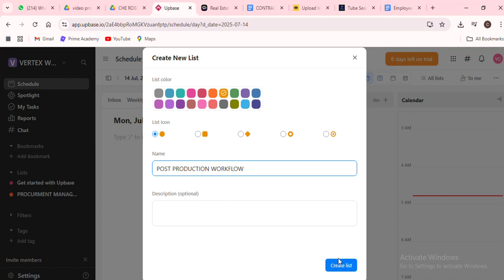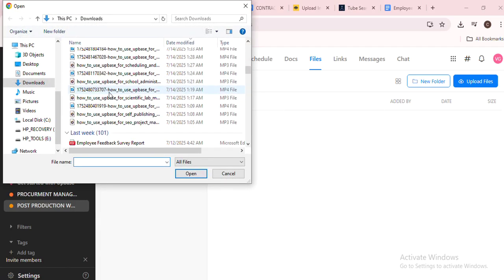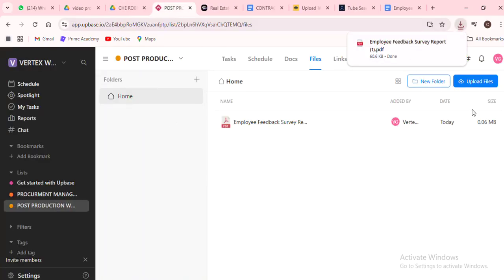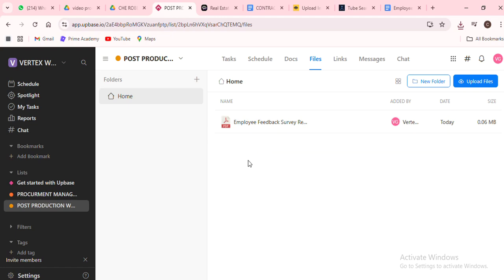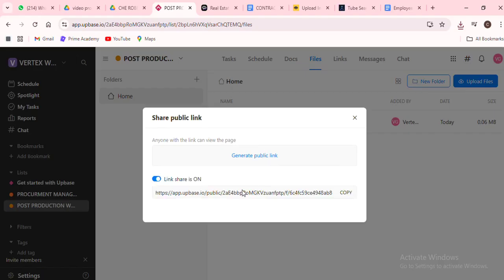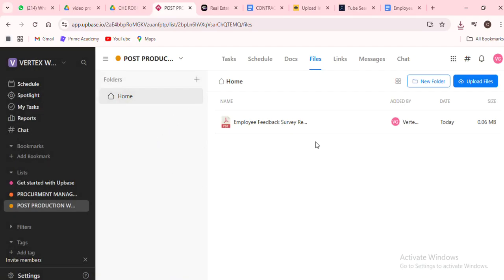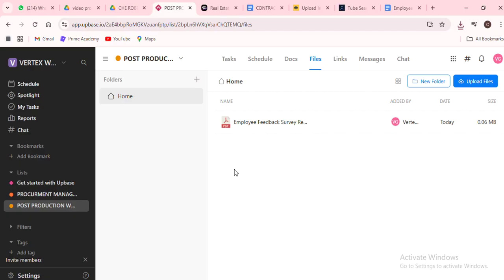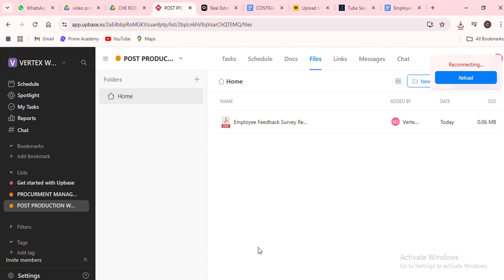How To Use UPBASE For Post Production Workflow (Complete 2025 Guide)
Welcome to this comprehensive How To Use UPBASE For Post Production Workflow (Complete 2025 Guide) tutorial! In this detailed guide, I'll walk you through everything you need to know about How To Use UPBASE For Post Production Workflow (Complete 2025 Guide).

 What You'll Learn in This How To Use UPBASE For Post Production Workflow (Complete 2025 Guide) Tutorial:
• Complete step-by-step instructions for How To Use UPBASE For Post Production Workflow (Complete 2025 Guide)

Whether you're a complete beginner or looking to improve your skills, this How To Use UPBASE For Post Production Workflow (Complete 2025 Guide) tutorial covers everything from basic concepts to advanced strategies. I've designed this guide to be easy to follow, practical, and immediately actionable.

 Why This How To Use UPBASE For Post Production Workflow (Complete 2025 Guide) Tutorial is Different:

 Perfect for:
• Beginners who want to learn How To Use UPBASE For Post Production Workflow (Complete 2025 Guide) from scratch

Don't forget to LIKE this video if it helped you learn How To Use UPBASE For Post Production Workflow (Complete 2025 Guide) and SUBSCRIBE for more in-depth tutorials like this one!

Questions? Drop them in the comments below! I read every comment and try to respond to as many as possible.

• Share with anyone who might benefit from learning How To Use UPBASE For Post Production Workflow (Complete 2025 Guide)